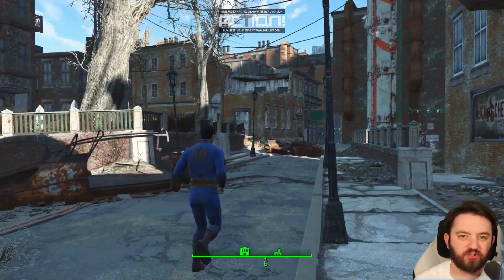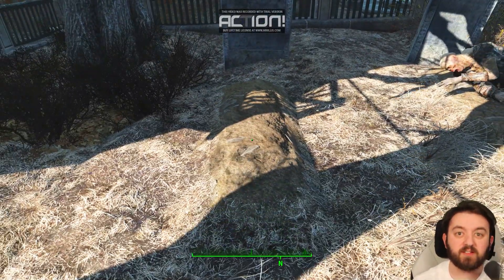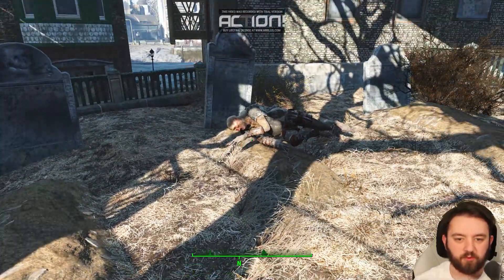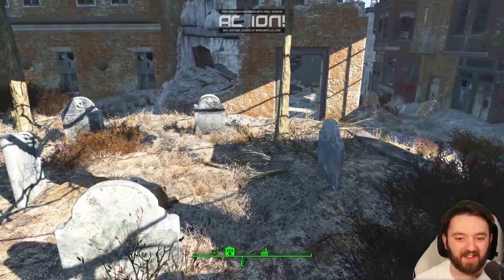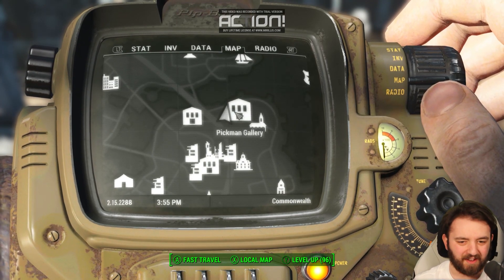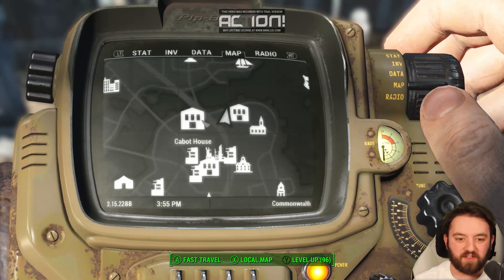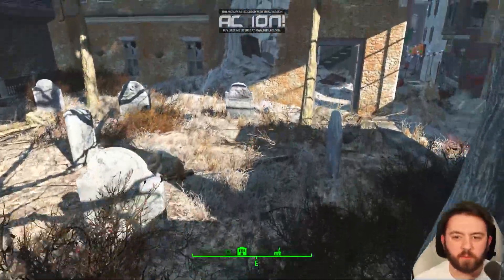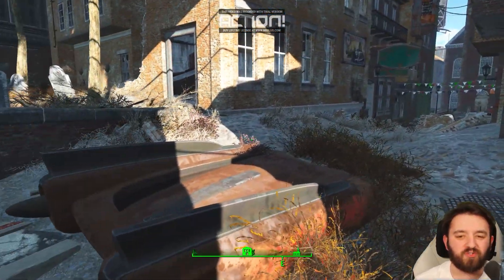Finding Shem Drowne's Grave | Fallout 4 Unmarked | Ep. 711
North End Graveyard is located near Pickmans Gallery. The most notable feature of the graveyard is Shem Drowne's grave in the northwest corner. The Sole Survivor doesn't need a shovel to open the grave.

Hank u